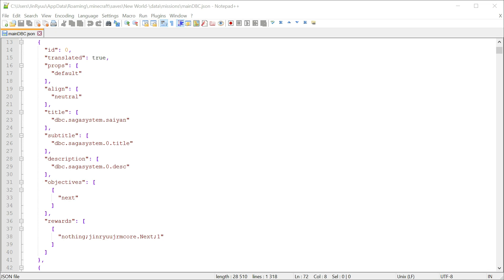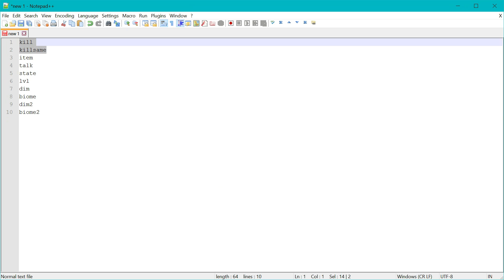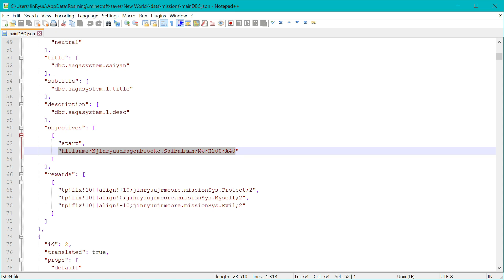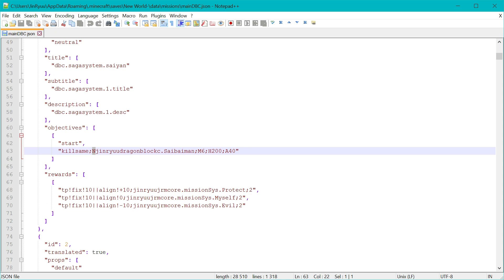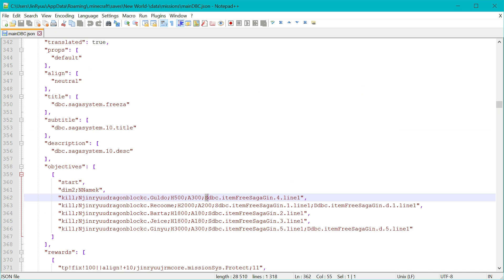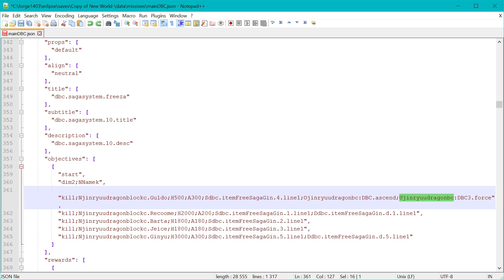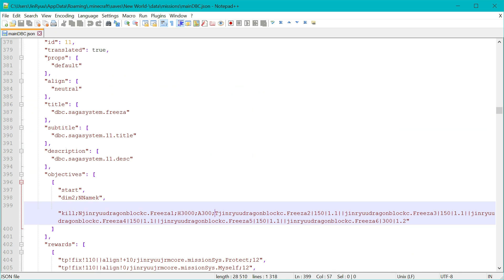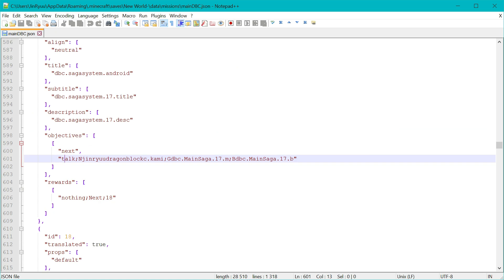Tutorial - JRMCore's Mission system - Part 2 - Objectives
Here I try to explain the how objectives work. Hope it helps.